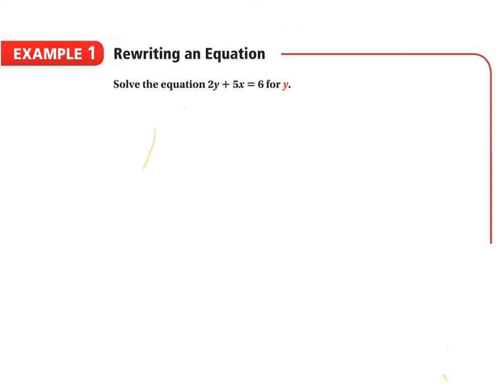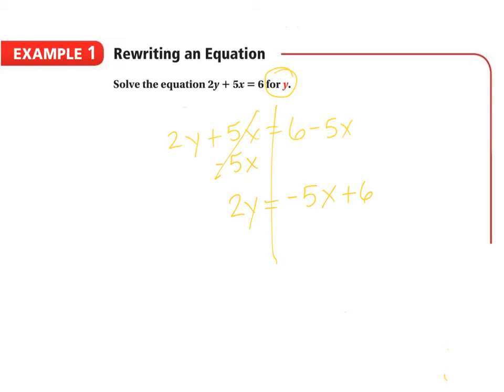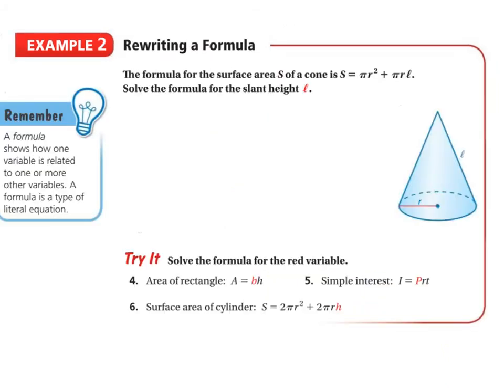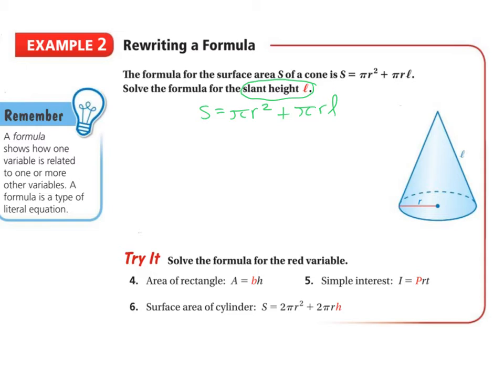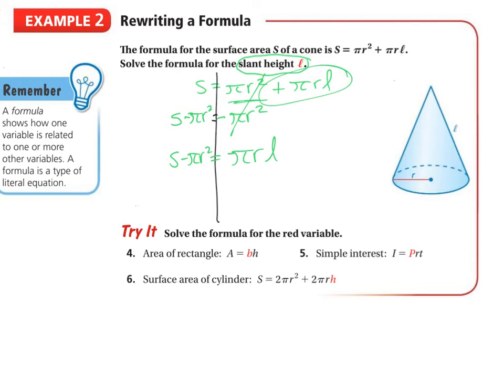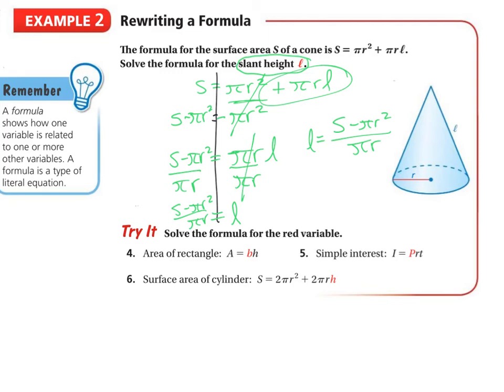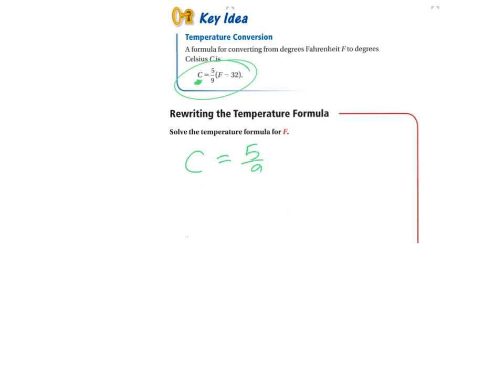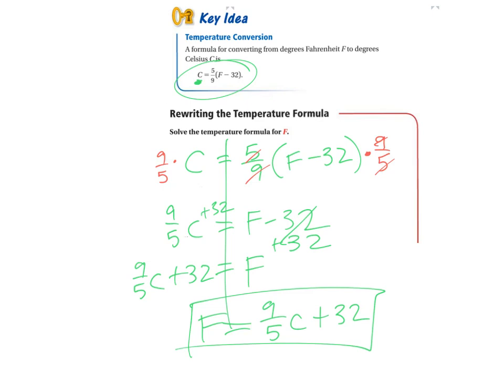PA-Ch.1.4(Rewriting equations and formulas)